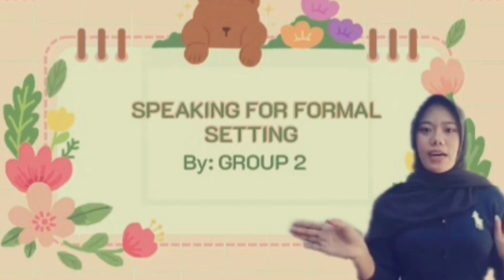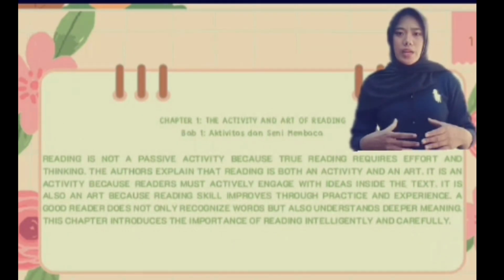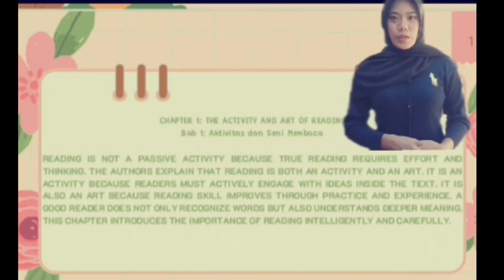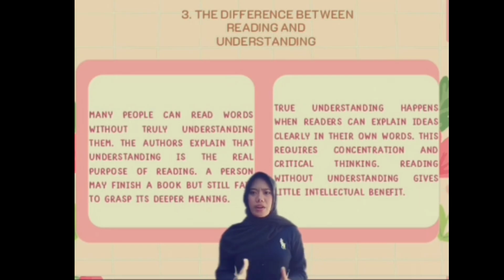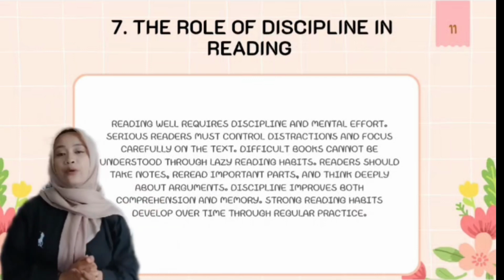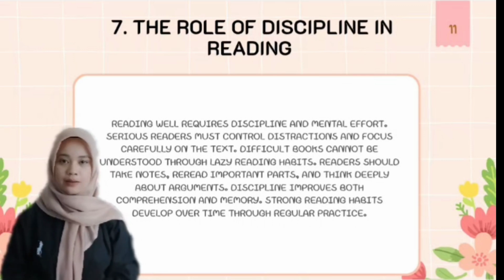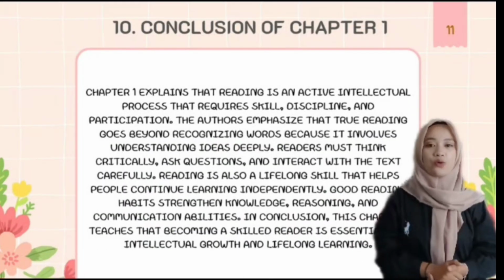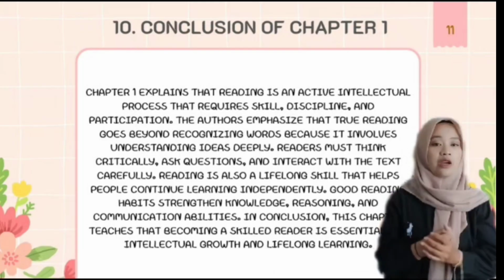Speaking For Formal Setting Final Test Video Assignment by Group 2